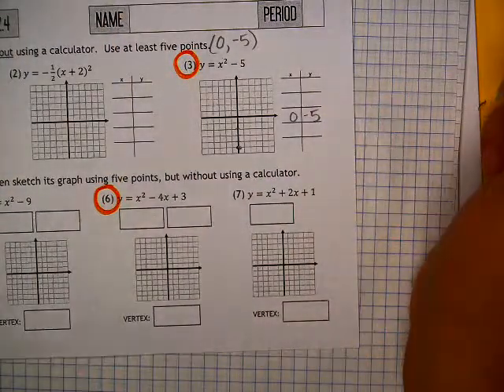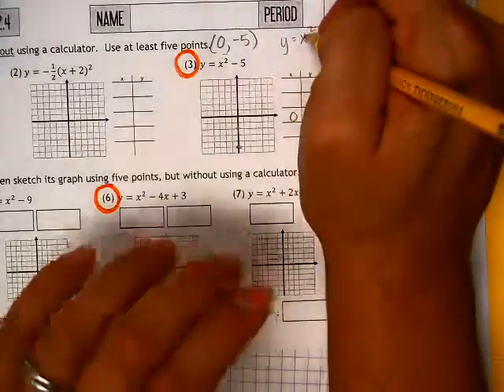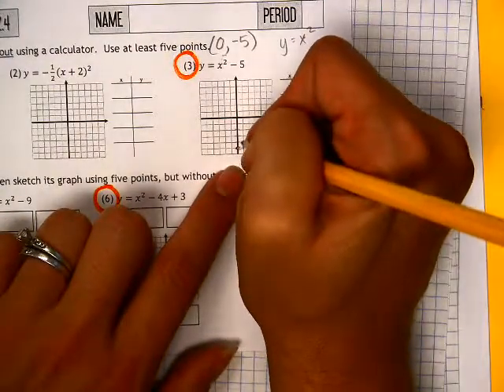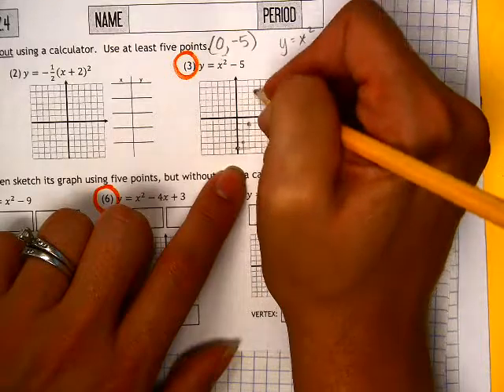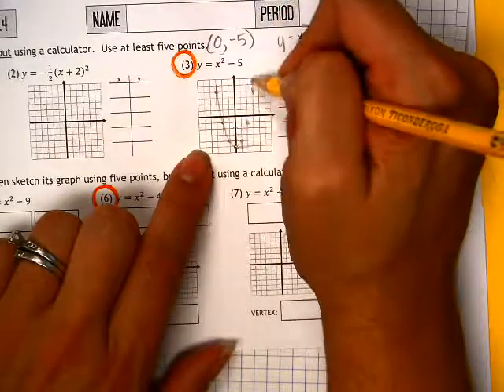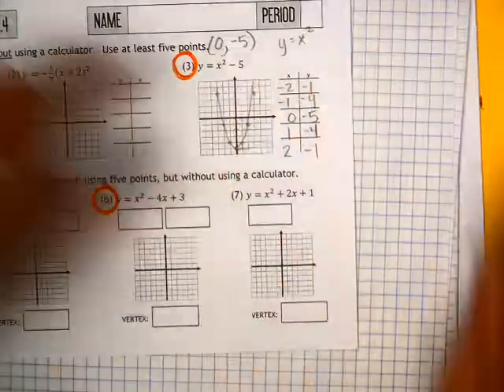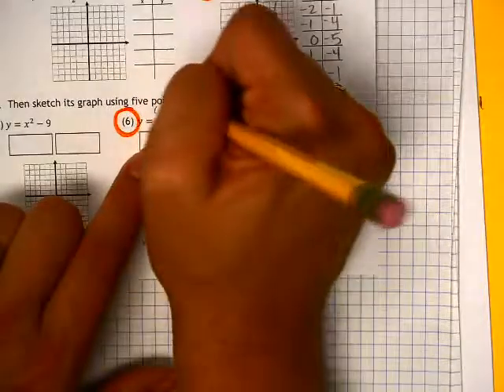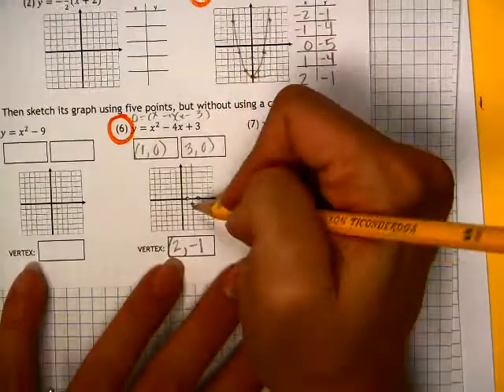SB 2 4 #3,6